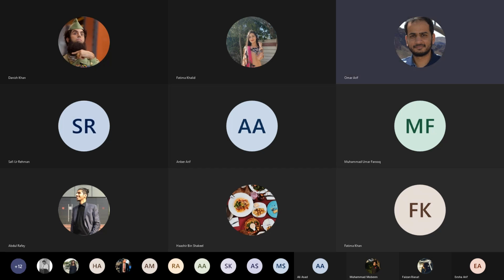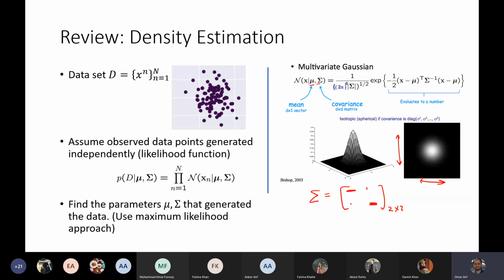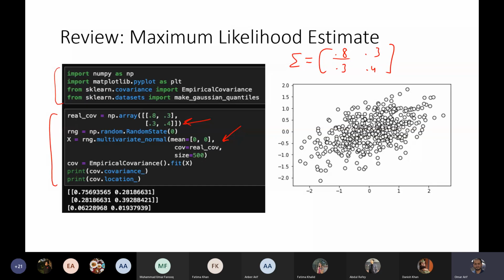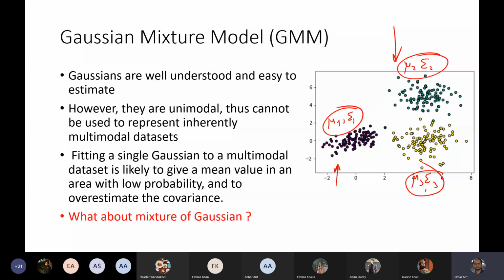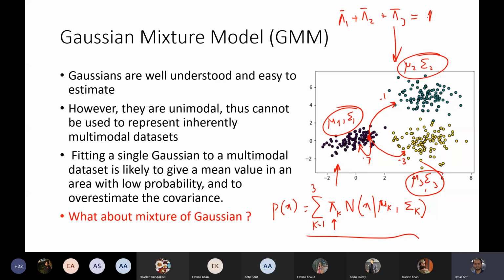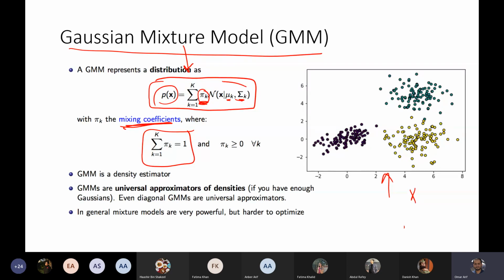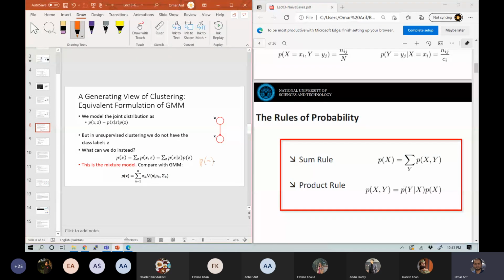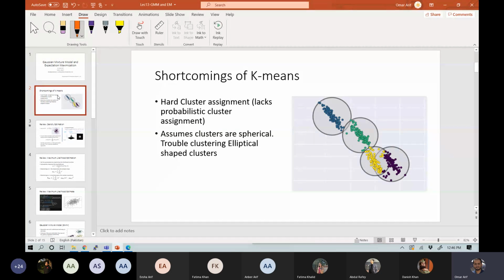Guassian Model Mixture [part-2] - Machine Learning